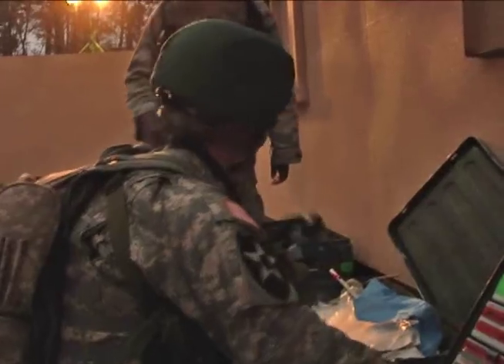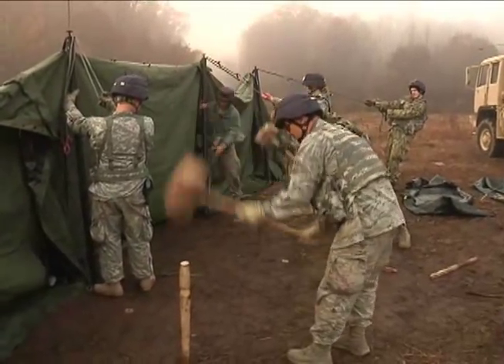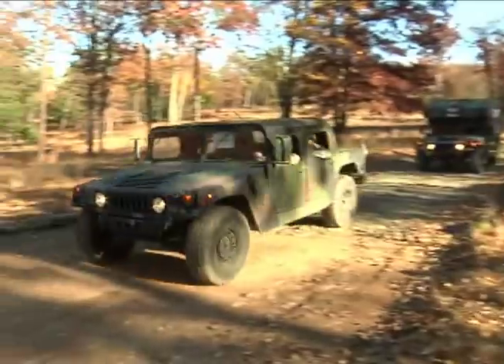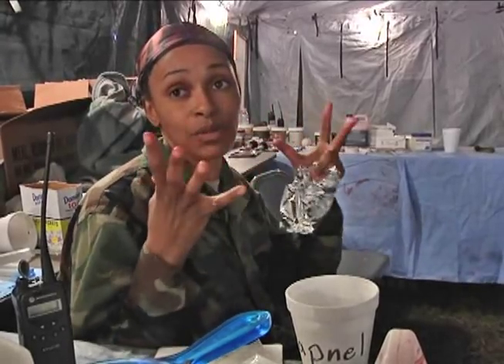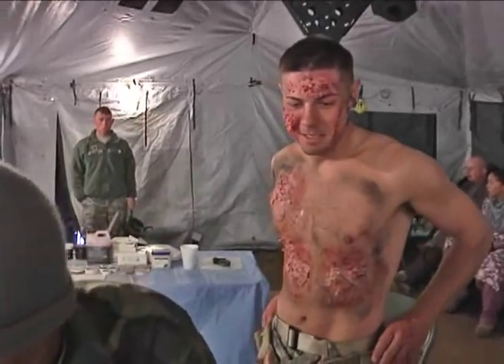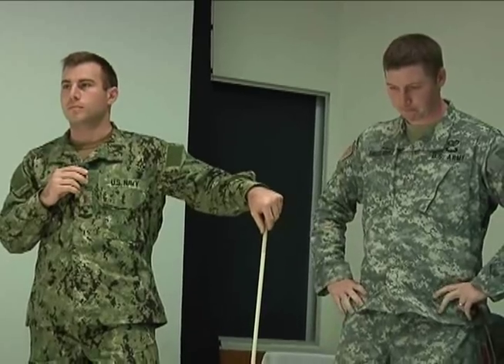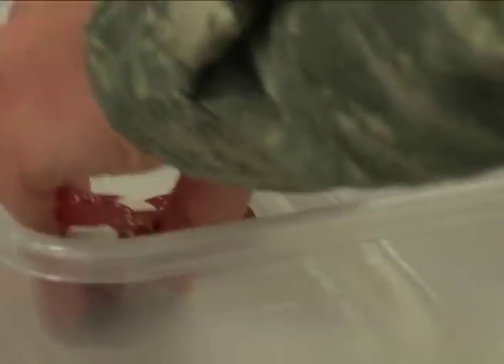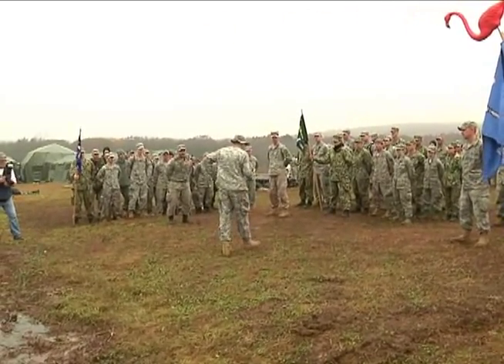USU Operation Bushmaster 15 min Synopsis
Videography, story, and editing by Neil Orman